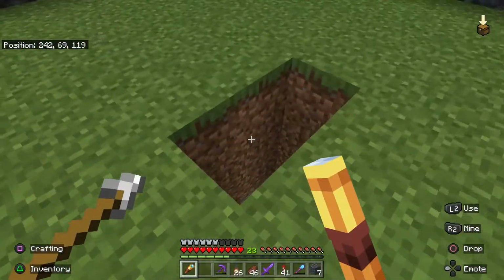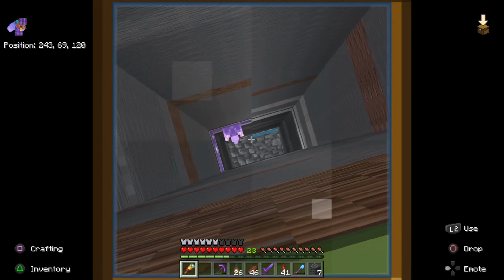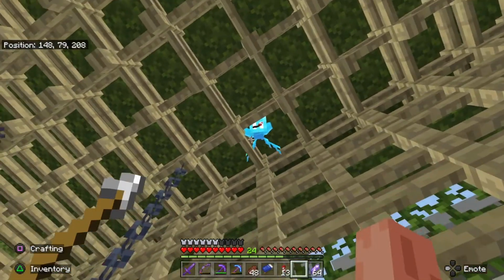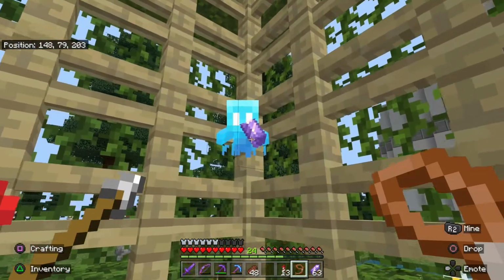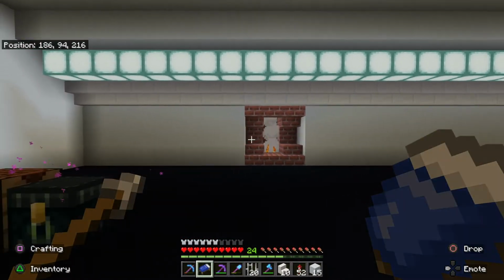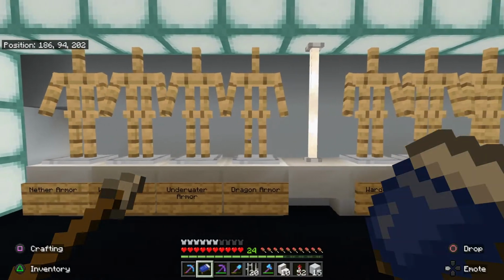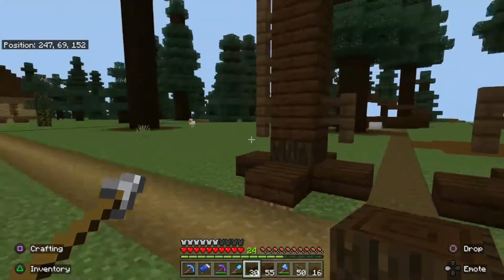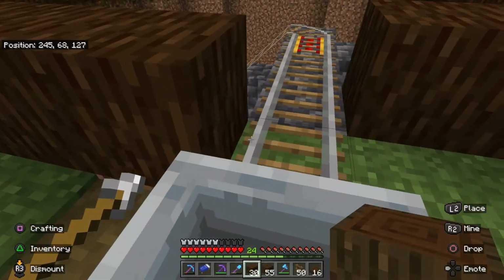Minecraft Let's play PS4 Ep64 Armory, Mine Shaft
Working on Armory & Mine Shaft